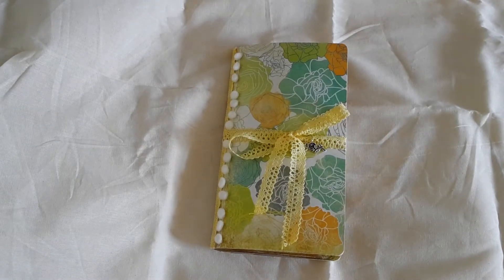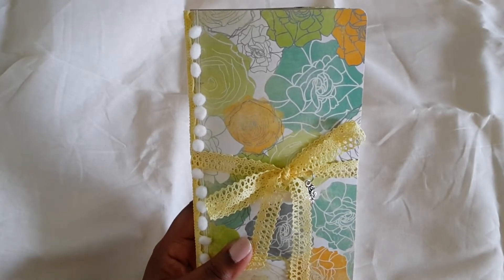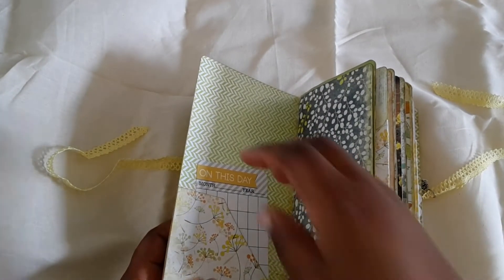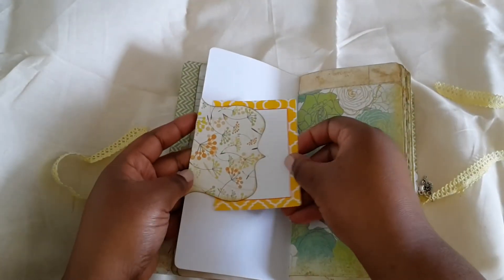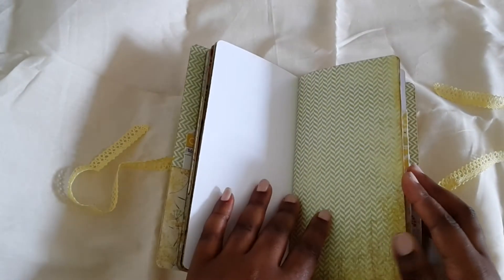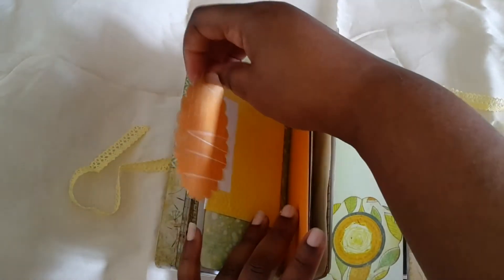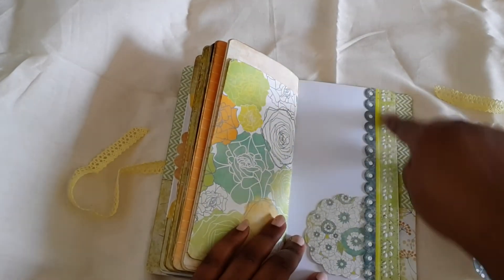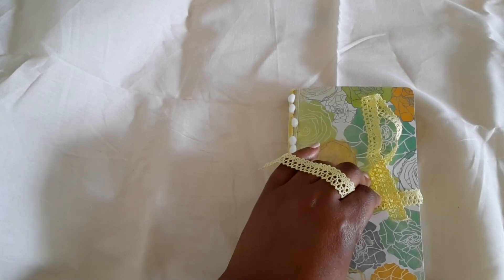Spring Traveler's Notebook Insert (Etsy Listing #11)*Sold*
Hey Peeps! I just wanted to share my latest junk journal which is a standard Traveler's Notebook size. Hope you like it! TFW